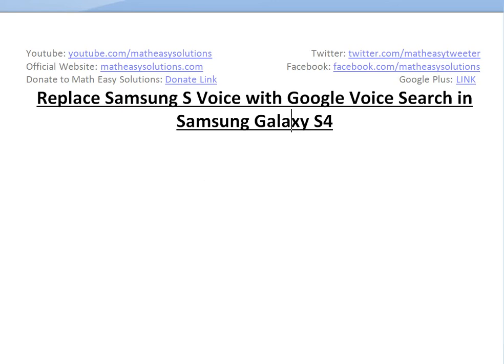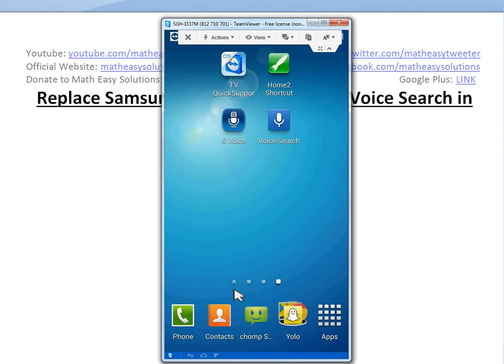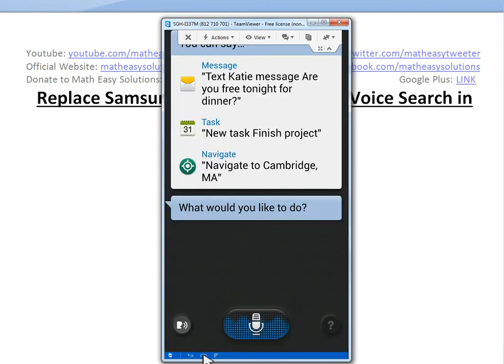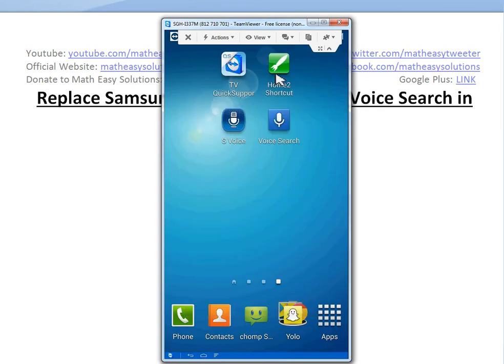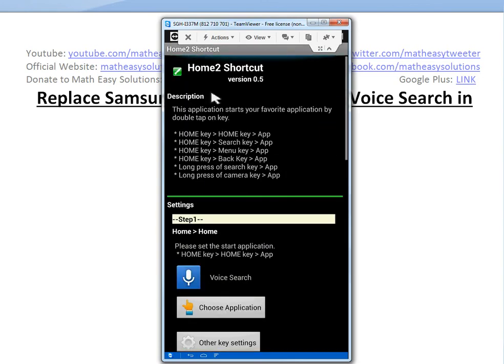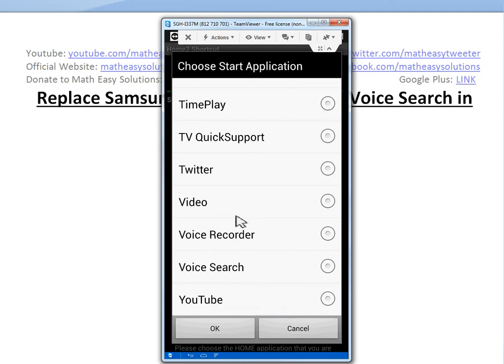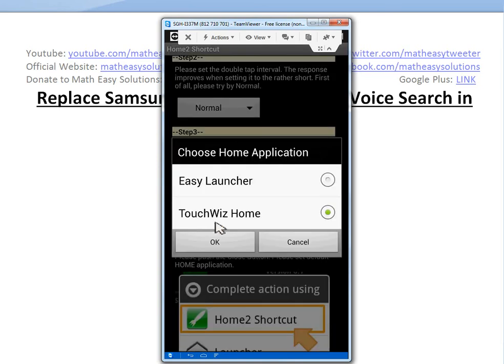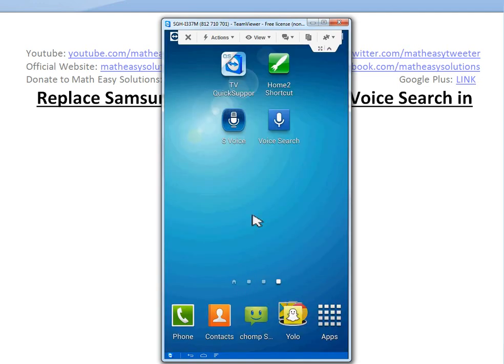Replace Samsung S Voice with Google Voice Search on Your Galaxy S4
I recently got the Samsung Galaxy S4 and really liked it except I didn't like the default Samsung S Voice App which was installed on it. I really like the Google Now Voice Search and wondered if I could replace the S Voice with it. Well I figured out that it is actually pretty easy to do that with the App Home2 Shortcut. By default when you double click the home button on your Samsung Galaxy S4 (or S3) the S Voice pops out but with the Home2 Shortcut App you can change it to Google Voice Search or any other app actually. You can make even more shortcuts but I will not go over those in this video. In the video I controlled my S4 with the App Team Viewer Quick Support and you can download that as well as the Home2 Shortcut in the links below from the Google Play Store:

Samsung Trolls Apple - Is it possible to ship $1.05 Billion in 5 cent coins to Apple??